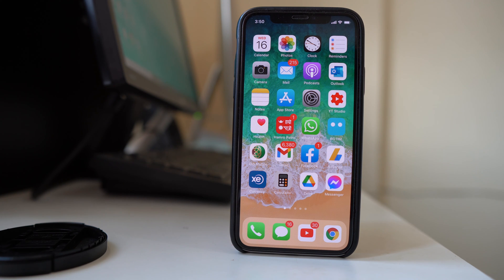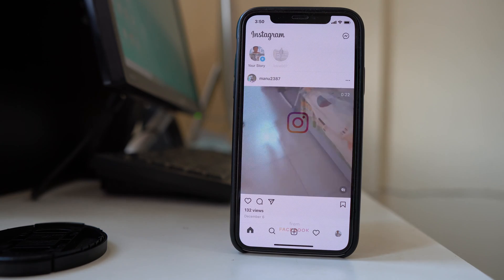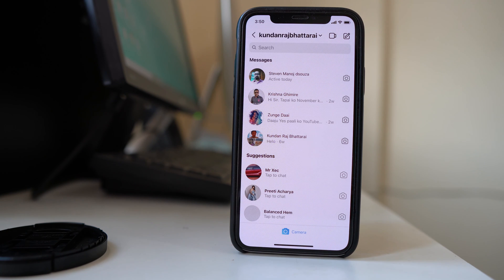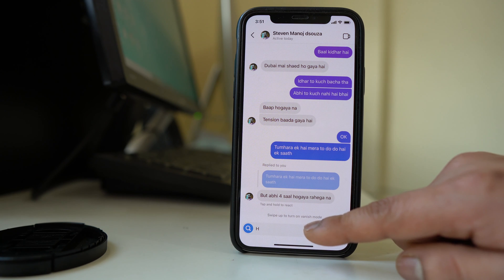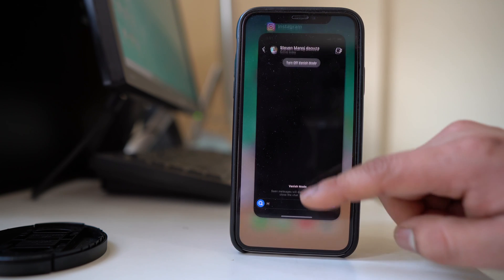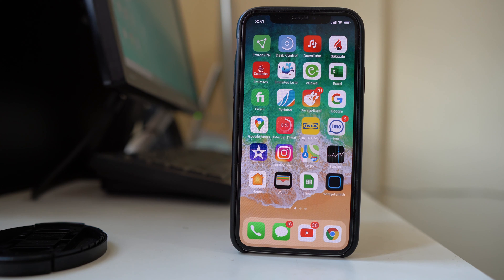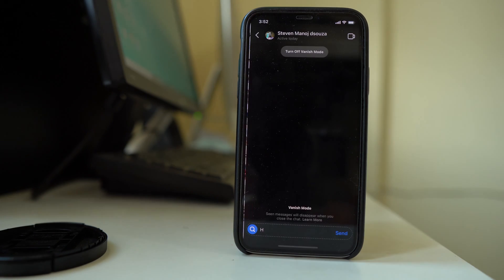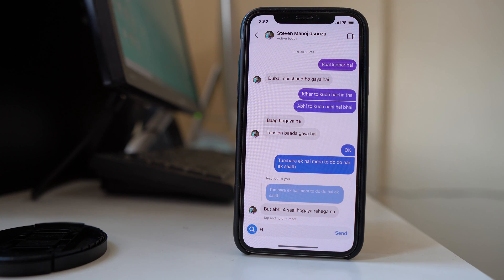How to turn on and turn off vanishing mode in Instagram in iPhone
In this video today we will see how to turn on or turn off vanishing mode in Instagram in iPhone. When you turn on the vanishing mode then whenever you send a message to another contact in Instagram then when the contact sees the message, it will be disappeared.

This video also answers some of the queries below:
How to turn on vanishing mode in Instagram
How to turn off vanishing mode in Instagram
What to do if you can't see vanishing mode in Instagram
What is vanishing mode in Instagram
Vanishing mode in Instagram not working
How to activate vanishing mode in Instagram

In this video today we will see how to turn on vanishing mode in Instagram so that whenever you send a message in Instagram messenger then the message will be automatically deleted once the other contact sees the message and exit out of the messenger or instagram messenger. Now for that one at first what you have to do is you have to update your instagram application to the latest version. If you don't find the vanishing mode in instagram application then update the application or else what you do, delete the application and reinstall it again. Now once you have updated the application what you do you will go ahead and open Instagram application. Now suppose if I want to send a DM to anyone then i will just tap on the messenger. Now suppose if this is the contact to whom I want to send the message then what you do at the bottom you can see there is an option here "swipe up to turn on vanish mode". That means I have to swipe this screen and you can see the vanishing mode is turned on. So whatever the message I will send to this contact, once the contact will read the message then what happens the message will be deleted. Now suppose if you have activated the vanishing mode for that particular contact and later on if you want to disable the vanish mode then what you do, again open Instagram application. Go to this messenger icon here. Then go to that contact. Right now the vanish mode is turned on. So at the top you can see there is an option here "Turn off vanish mode". Select that and now you can see that the vanishing mode is turned off.